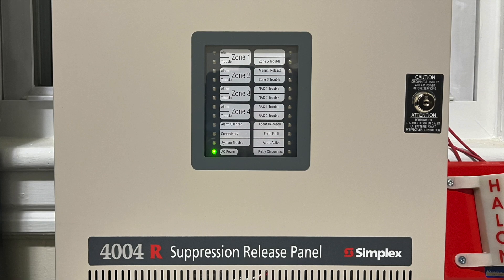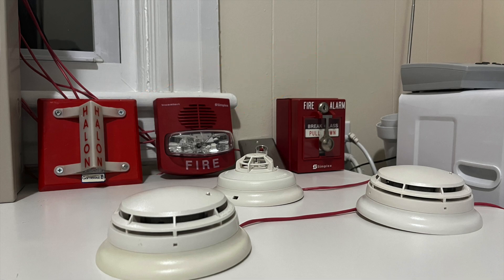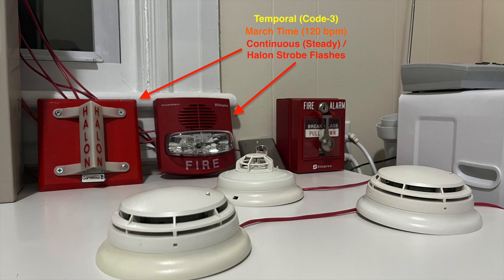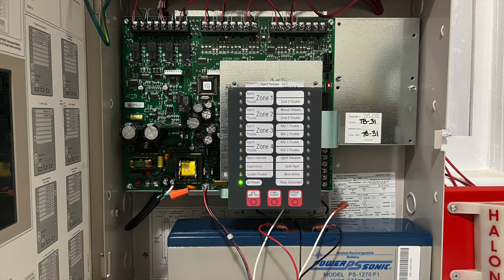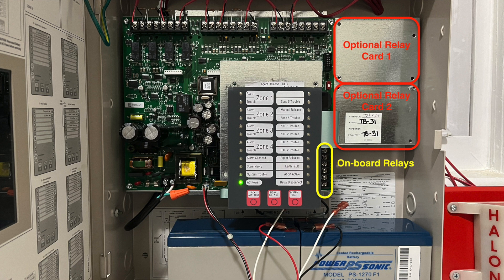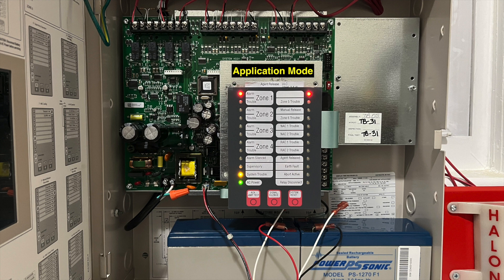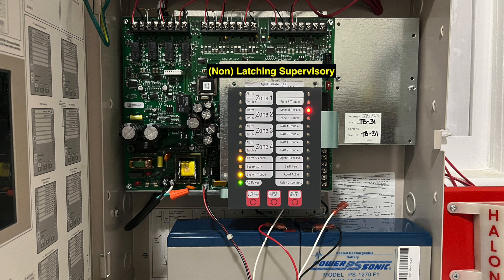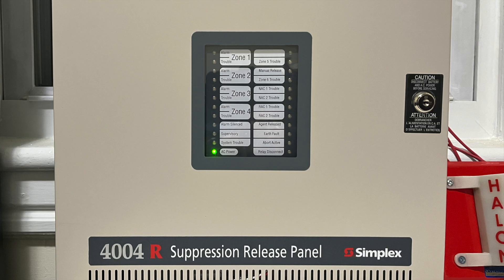Simplex 4004R Overview and Demo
Intro - 0:00
Demo Setup - 0:25
Alarm Activation - 2:25
Panel Layout - 4:10
Programming - 5:25
Outro - 7:30